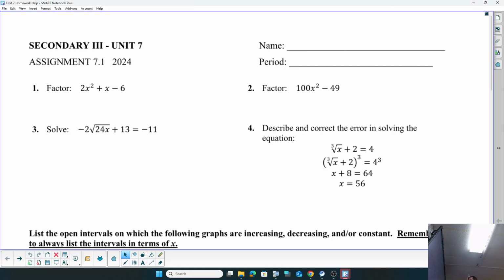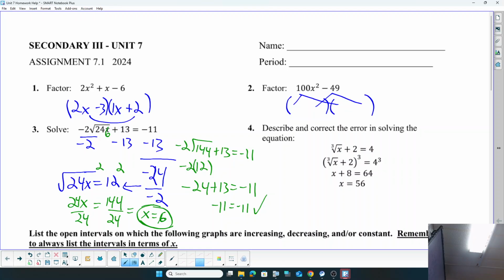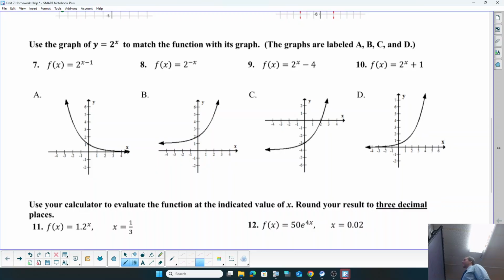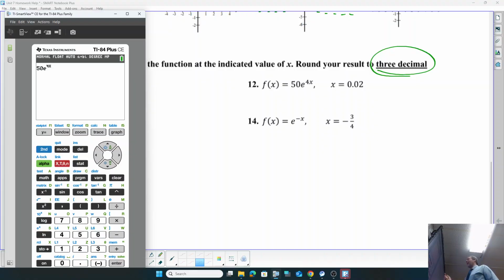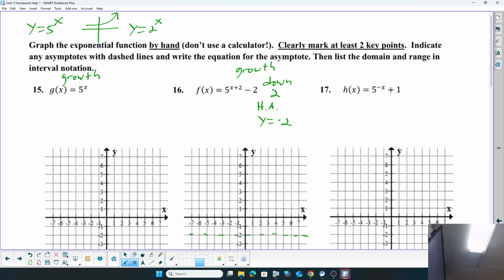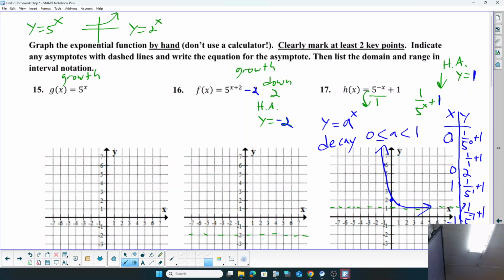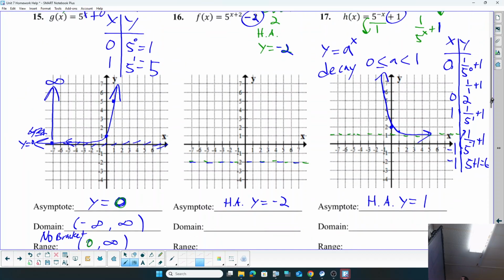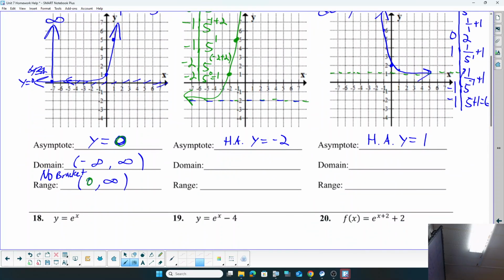Math III Homework 7.1 Video Part 1_f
1_f stands for fixed : ) Fixed a small mistake
Graphing Exponentials !!!